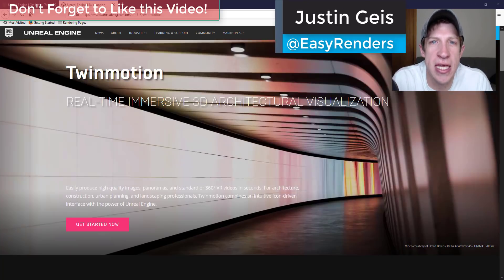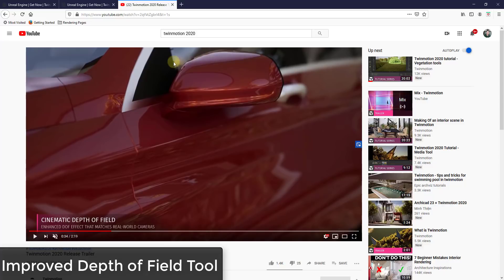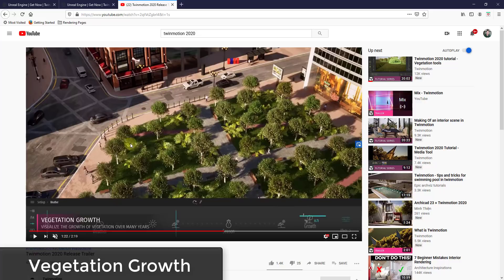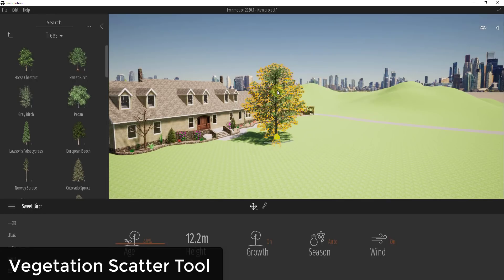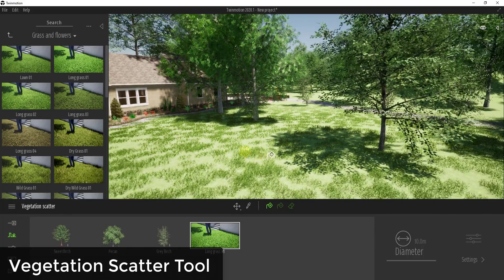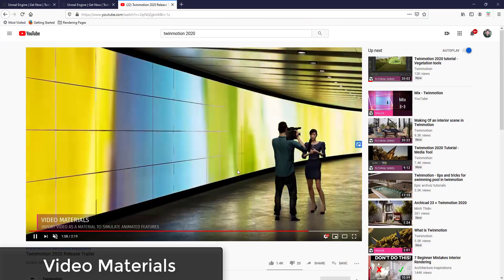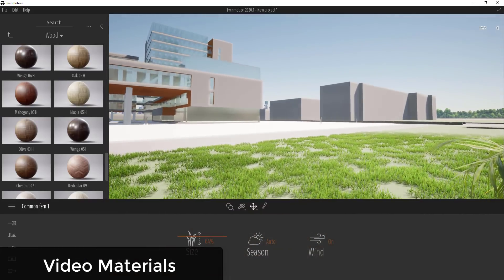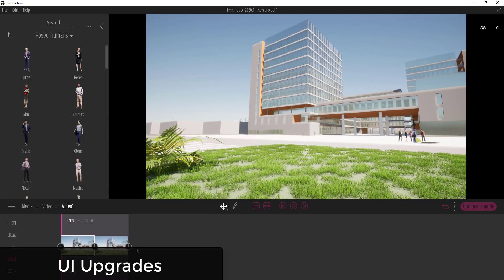WHAT'S NEW in Twinmotion 2020 - New Version Released!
In today's video,  we're going to check out the new featured contained in the brand new version of Twinmotion, Twinmotion 2020!

Volumetric Light
Screen Space Global Illumination – Natural Looking Indirect lighting
Sky Atmosphere – Physically based sky/atmosphere rendering
Cinematic Depth of Field – Advanced Depth of Field Rendering
Area Lights – New Light Source
Better Emissive Materials – Real Light from glowing objects
Standalone viewer
X-Ray Materials
Note Tools
Vegetation Growth
Vegetation Scattering Tool
Detailed Vegetation
Grass Customization (Color, Height, Dryness)
Enhanced Vegetation Paint Tool
Rhino Link
Video Materials
Photoscanned Characters

More info coming in future tutorials!